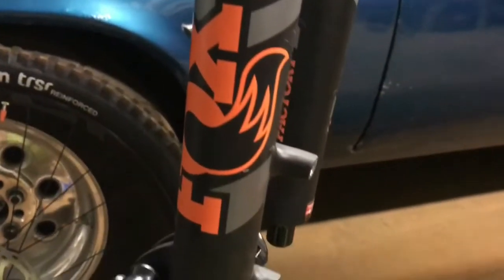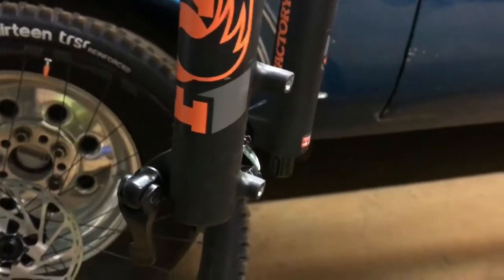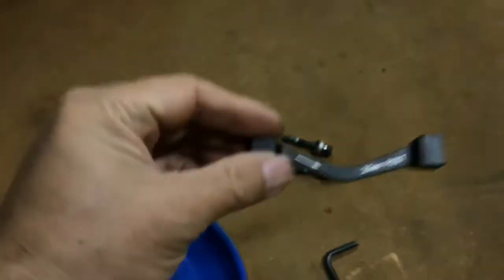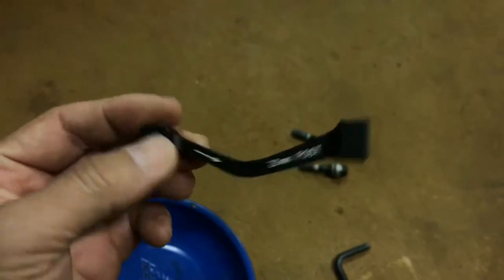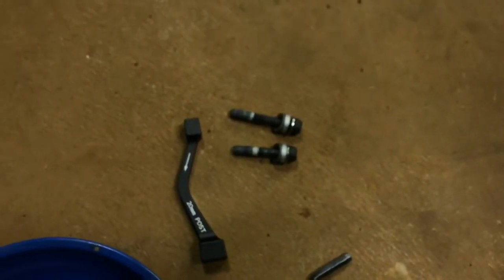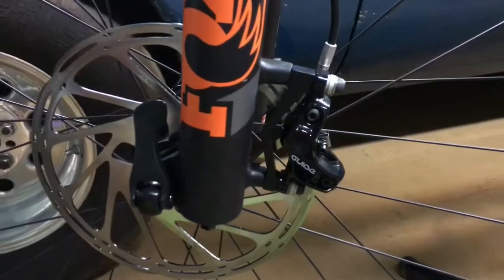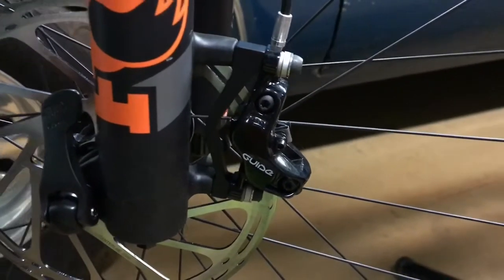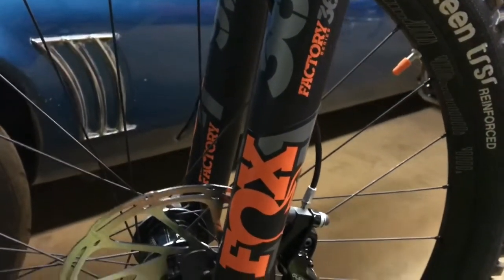How to Mount 200mm (8 inch) SRAM Rotors on a 2018 Fox 36 Float Factory 170mm Fork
The 2018 Fox 36 Float Factory 170mm fork is set up with post mounts for a 180mm (7 inch) rotor.  If you want to run a 200mm (8 inch) SRAM Centerline rotor, you will need a Avid/SRAM 20mm post mount adapter with longer bolts.  SRAM Guide RS brakes on a 2017 YT Capra CF.  Rotor bolt torque is 55 in-lbs.  Rat's Bike Shop Kauai, Hawaii.

Adapter information:  Manufacturer part number:  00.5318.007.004
Fork/Frame (20 P).  Note:  The little O-rings in Avid brake adapter kits are to hold everything together while assembling.  They aren't required.